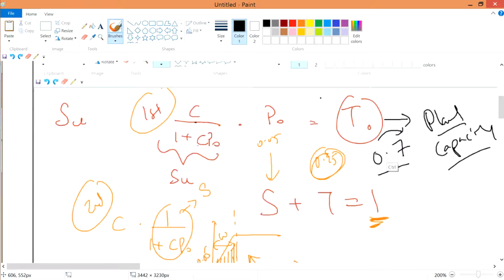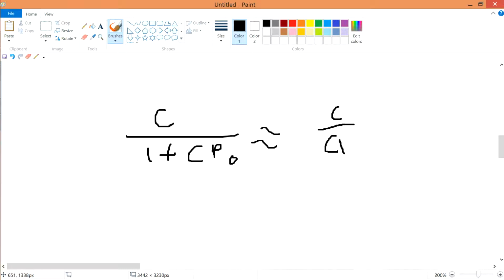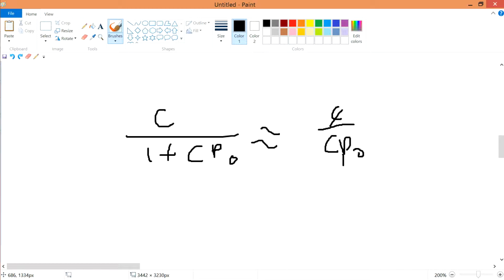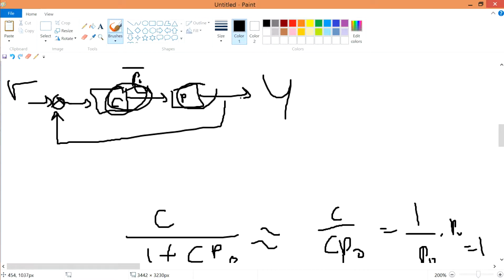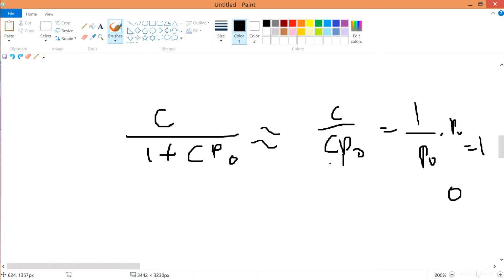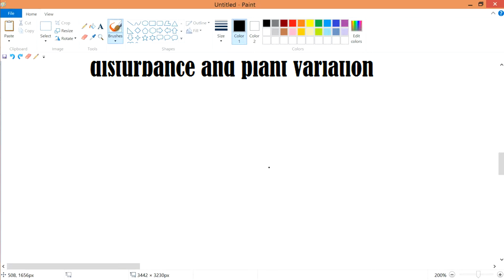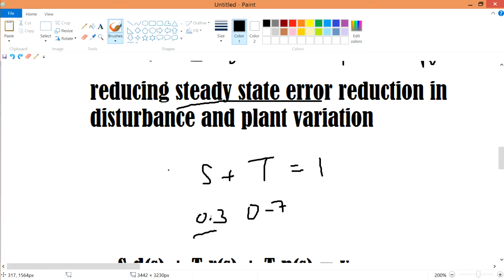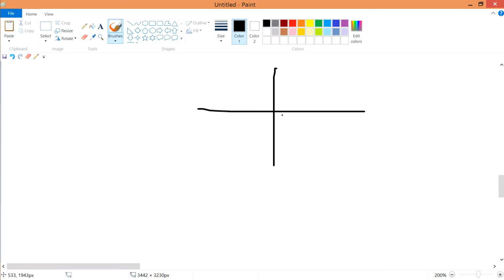l3v4.5 More on plant capacity if controller gain is large - informative video (good video somewhat)